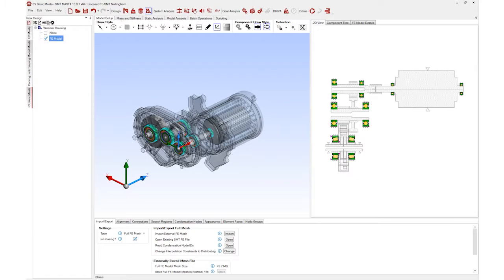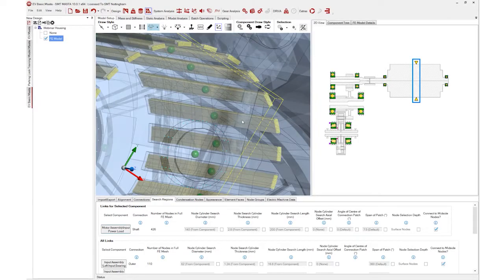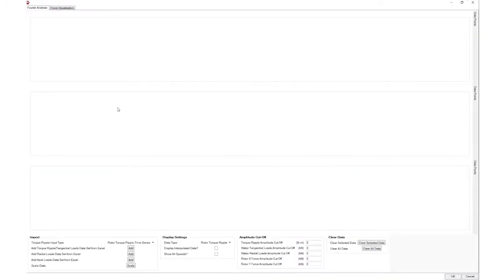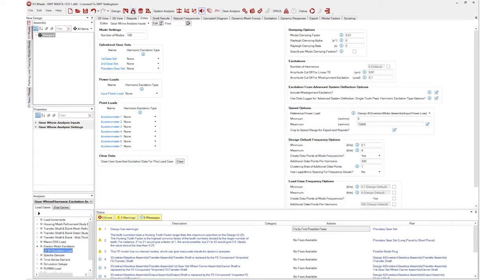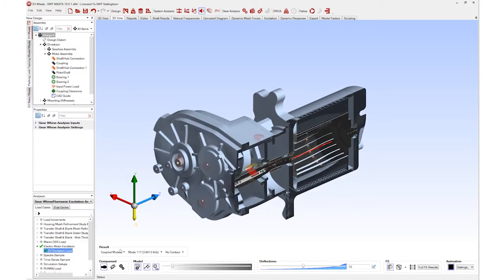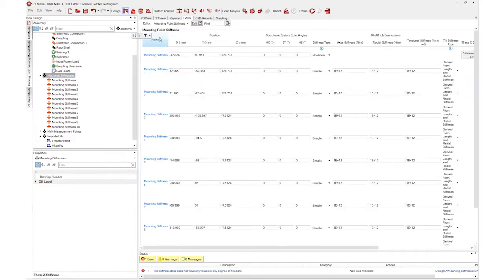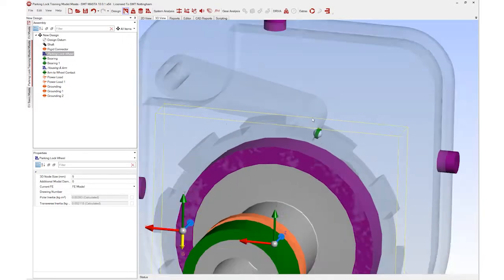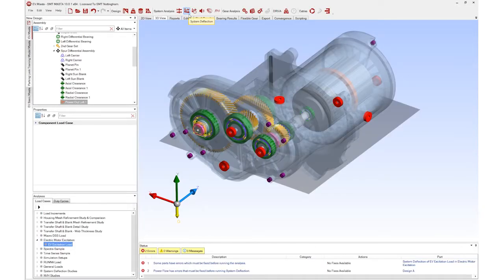MASTA Webinar Series | Modelling and Analysis of EVs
MASTA is computer-aided engineering (CAE) software, allowing you to design gearbox and driveline systems from scratch or imported concepts.